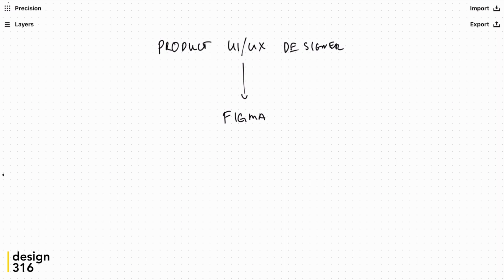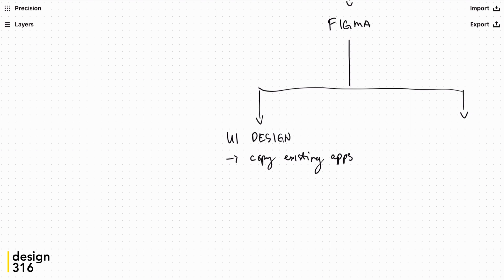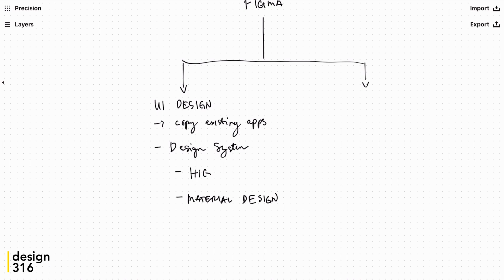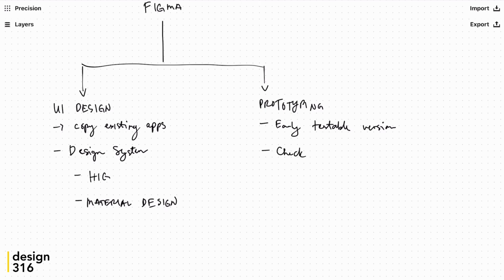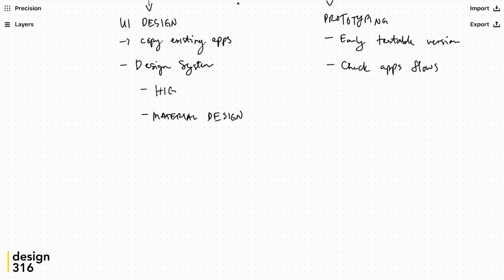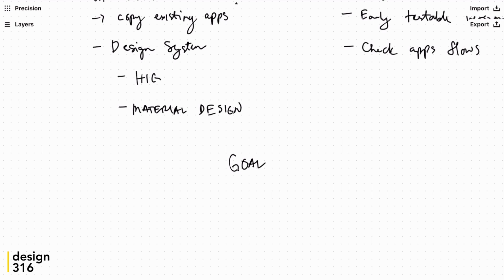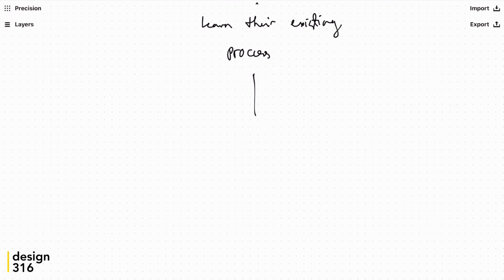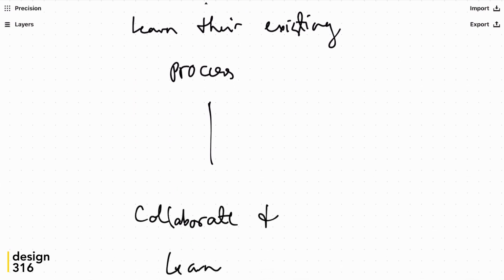How to become a Product UI/UX Designer? | Philippines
In this video, I created a flow for an aspiring product designer to get started with this career path.

0:00​ Intro
1:22​ Learn Figma
2:30​ Learn UI Design
5:36​ Learn Prototyping
8:48​ Goal
11:43​ Recap
13:10​ Outro

Pa comment po if may topic kayong gusto kong icover, thanks a lot!